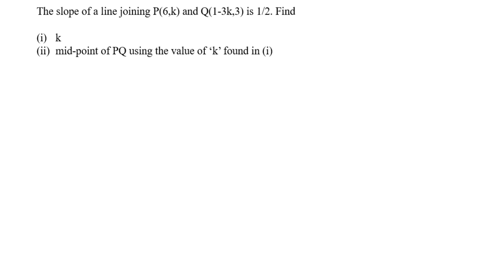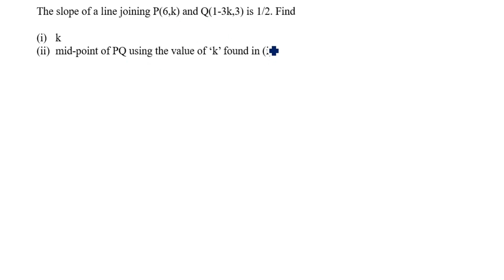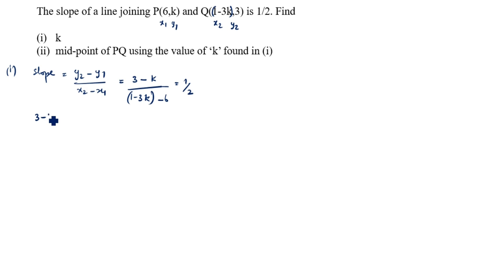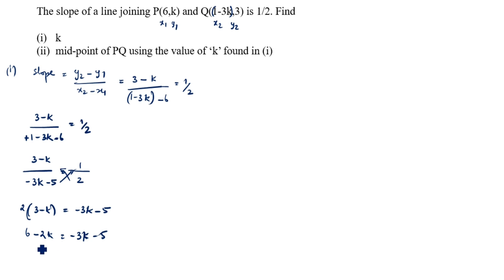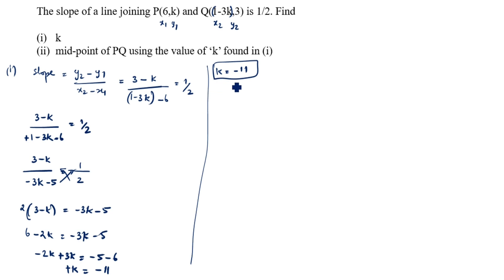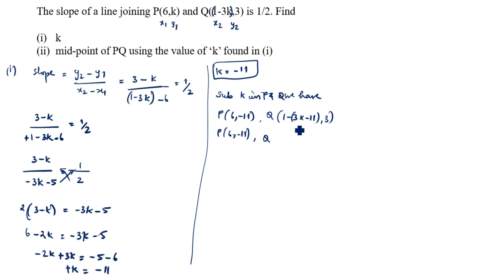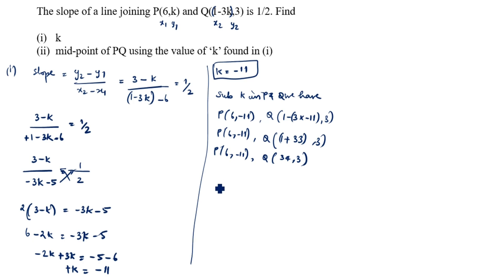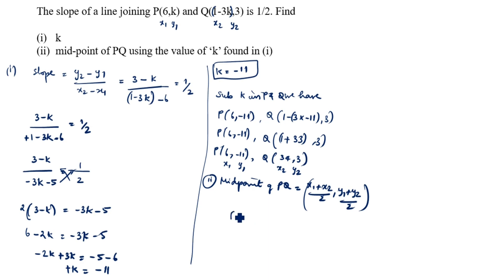How to find the slope between two points / The slope of line joining P(6,k) and Q(1-3k,3) is 1/2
The Slope of line joining P(6,k) and Q(1-3k,3) is 1/2.Find k and mid point of PQ using the value of k / Coordinate Geometry Class10 Maths / How to find the slope of a line

Find the ratio in which line 2x+3y-5=0 divides the line segment joining the points (8,-9) and (2,1). Also find the coordinates of the point of division

If the point C(-1,2) divides internally the line segment joining A(2,5) and B(x,y) in the ratio 3:4

The center of a circle is (2a -1,3a+1) and its passes through the point (-3,-1). If the diameter of the circle is 20 units. Find the value of a.